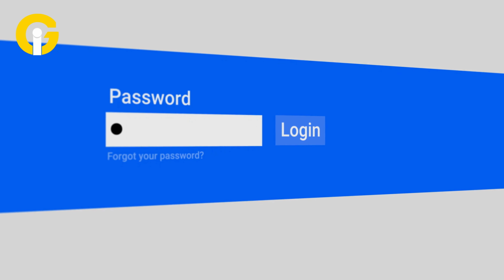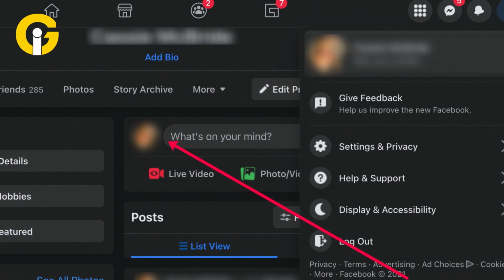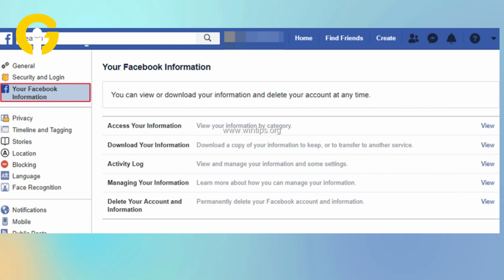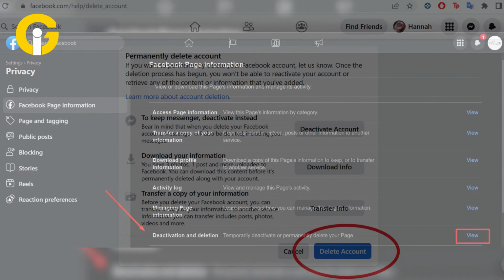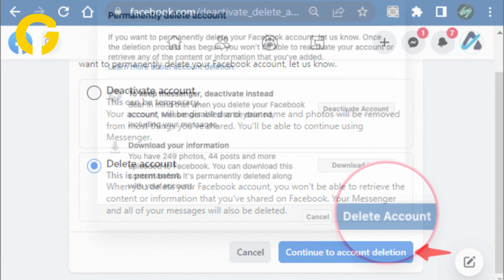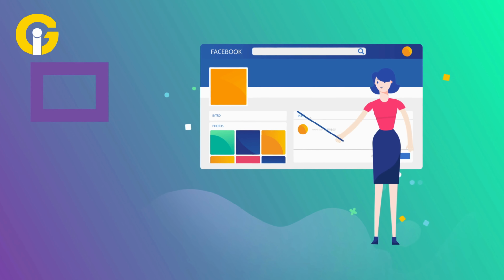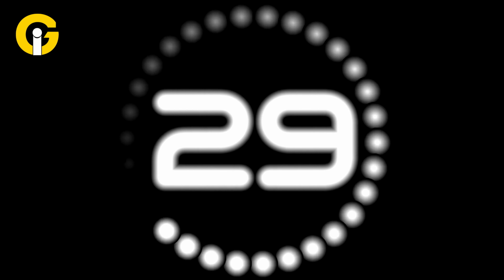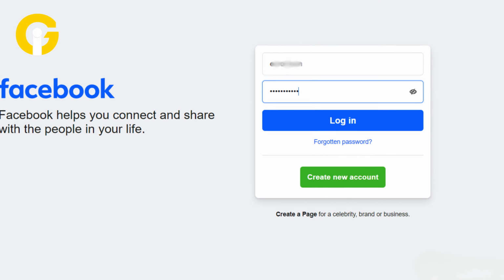How to Delete Facebook Account Safely and Securely – Full Guide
Learn How to Delete Your Facebook Account Permanently. Follow this step-by-step guide to deactivate or permanently delete your account.